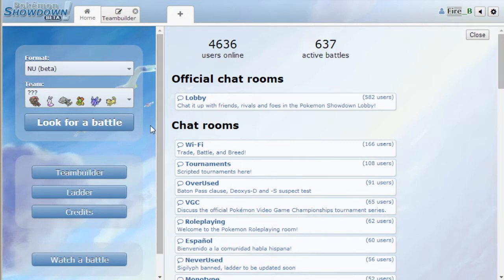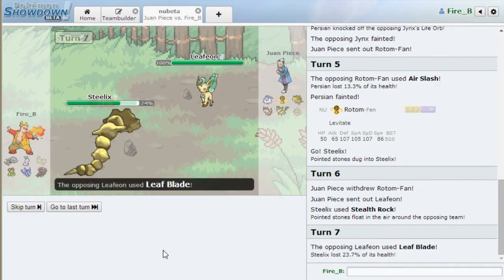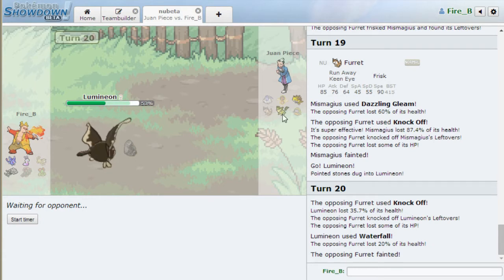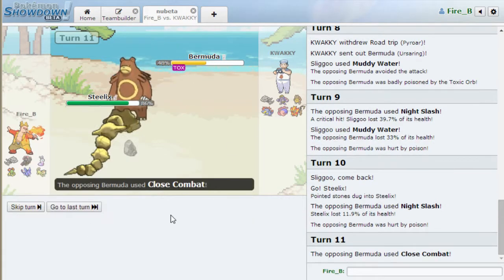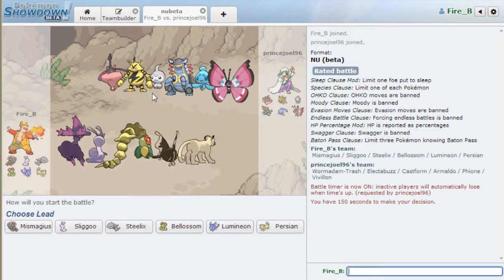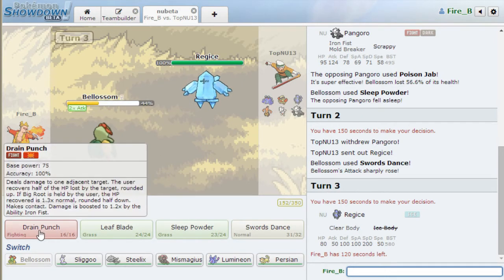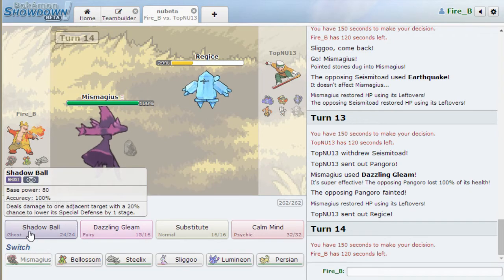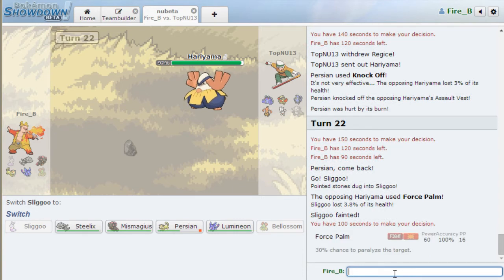Bluh, bluh, huge bulk (Pokemon Showdown) [XY NU Beta]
More with the team from last time!
I'm testing some new settings for my mic, tell me what you think!

Likes and comments greatly appreciated!